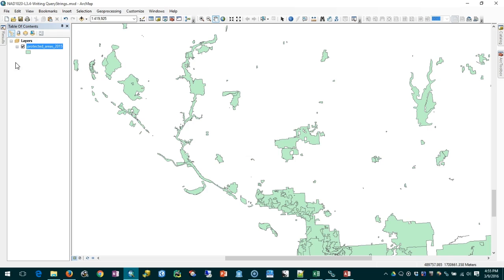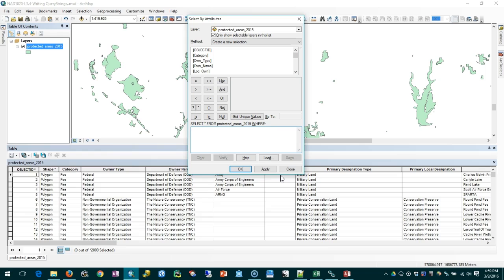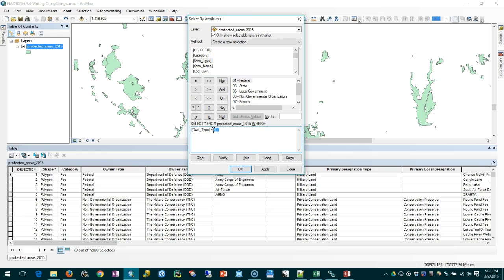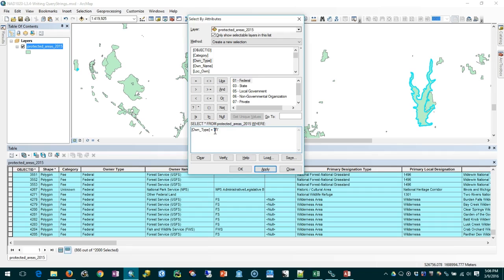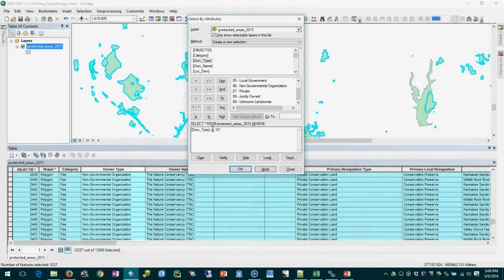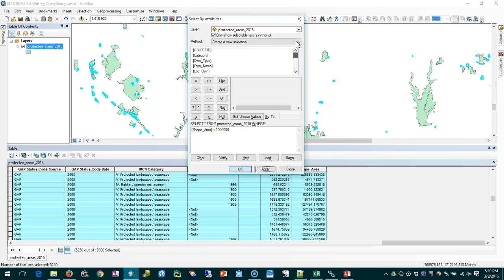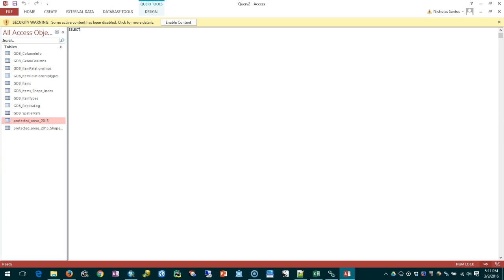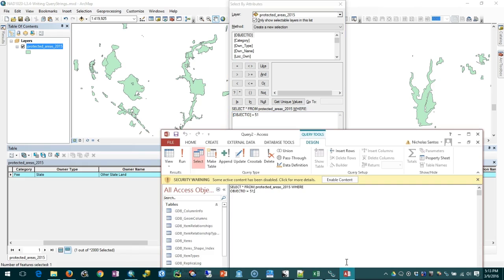Writing Query Strings - GIS Data Formats, Design and Quality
Link to this course:
Geographic Information Systems  (GIS) Specialization
In this course, the second in the Geographic Information Systems (GIS) Specialization, you will go in-depth with common data types (such as raster and vector data), structures, quality and storage during four week-long modules:

Week 1: Learn about data models and formats, including a full understanding of vector data and raster concepts. You will also learn about the implications of a data’s scale and how to load layers from web services.

Week 2: Create a vector data model by using vector attribute tables, writing query strings, defining queries, and adding and calculating fields. You'll also learn how to create new data through the process of digitizing and you'll use the built-in Editor tools in ArcGIS.

Week 3: Learn about common data storage mechanisms within GIS, including geodatabases and shapefiles. Learn how to choose between them for your projects and how to optimize them for speed and size. You'll also work with rasters for the first time, using digital elevation models and creating slope and distance analysis products.

Week 4: Explore datasets and assess them for quality and uncertainty.  You will also learn how to bring your maps and data to the Internet and create web maps quickly with ArcGIS Online.

Take GIS Data Formats, Design and Quality as a standalone course or as part of the Geographic Information Systems (GIS) Specialization. You should have equivalent experience to completing the first course in this specialization, Fundamentals of GIS, before taking this course. By completing the second class in the Specialization you will gain the skills needed to succeed in the full program.
Spatial Analysis, Analytics, Workflow, Data Management
This is a really nice course that lets to go deeper into GIS concepts, at this point one can feel power on the fingertips - ability to create and publish own online maps can not be underestimated!,Nick, you and your team did good job on making the course enjoyable, only problem I faced was having trouble downloading the tutorial 2 assignment data. Still it was a very good experience!!!
This module is all about working with vector data. We'll review geoprocessing and introduce the intersect tool. This module also covers writing query strings to subset data, adding and calculating fields, configuring selections, editing and creating feature classes, and everything you need to know about digitizing data.